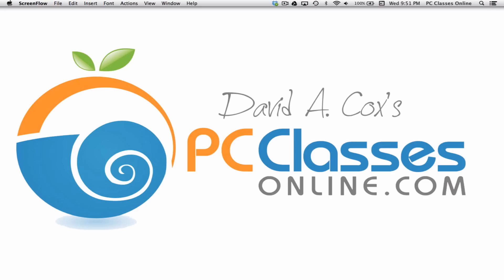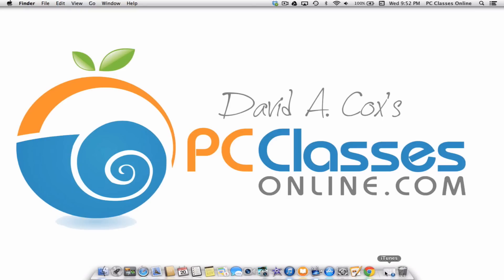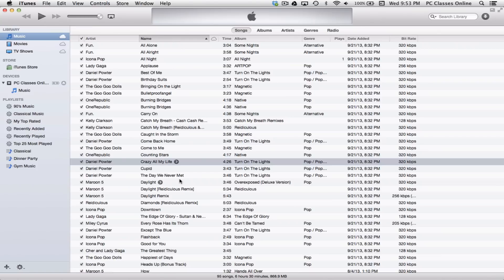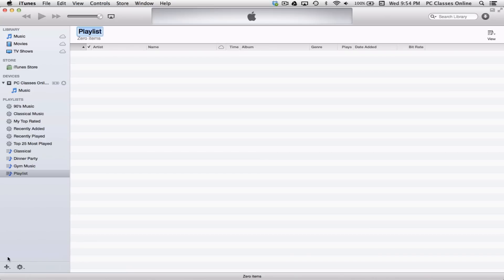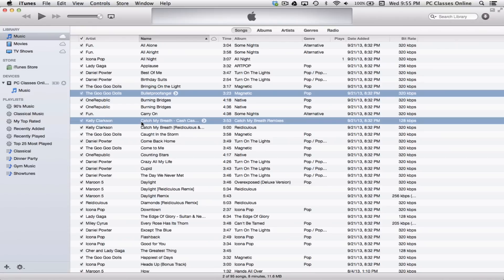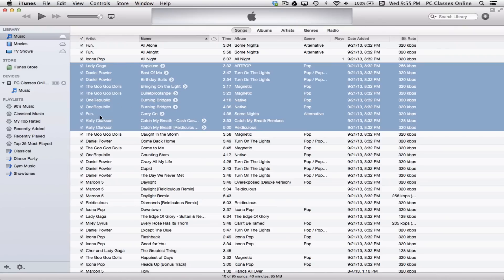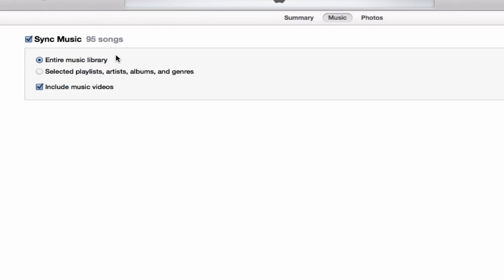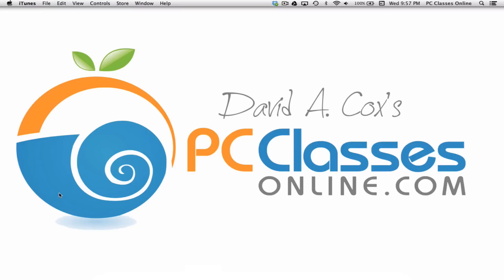Syncing Music from iTunes to an iPod, iPhone, or iPad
This class will show you how to sync music from your computer (Mac or PC) to your mobile device such as an iPod, iPhone, or iPad.